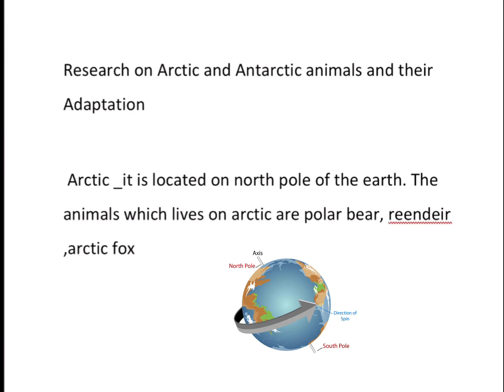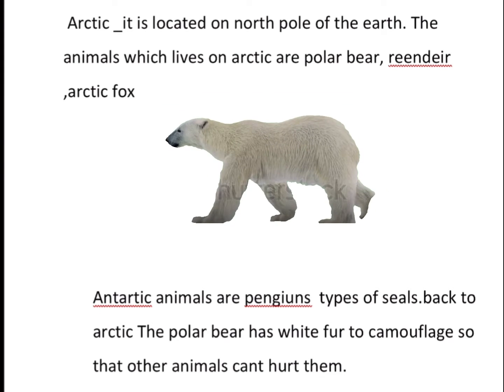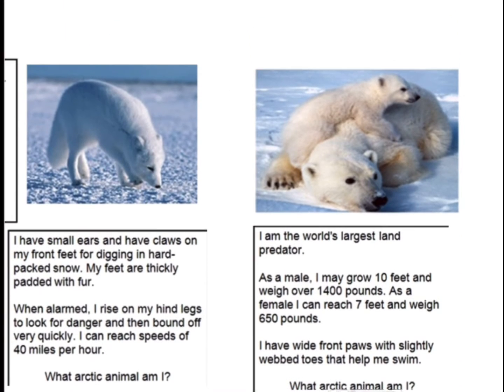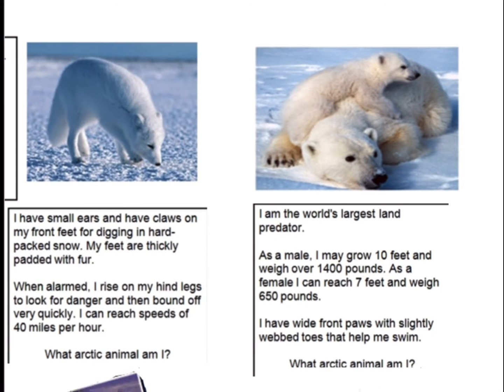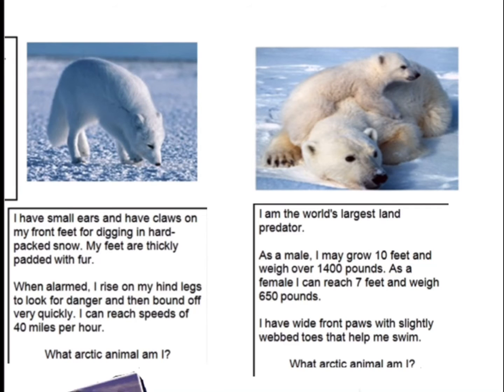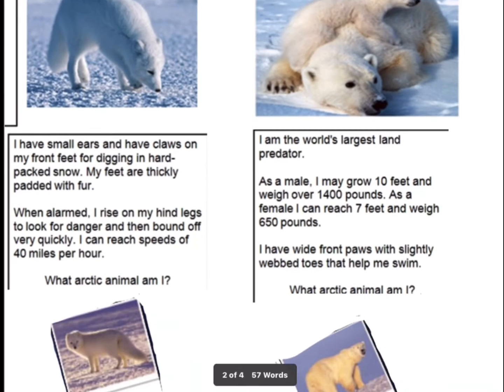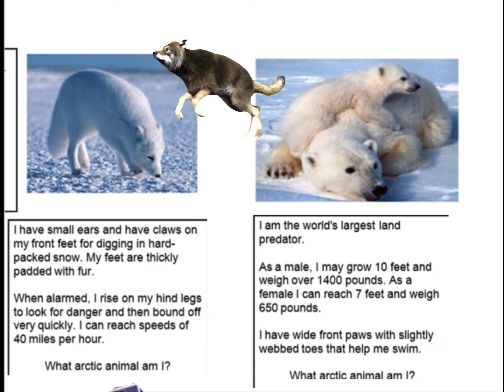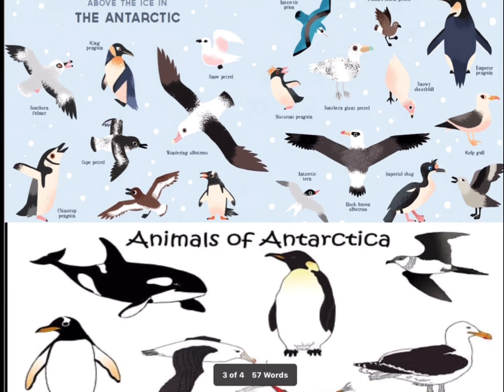Arctic vs antarctic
learning is such as fun as hobbies!
let us have a trip to see the Arctic and Antarctic animals together!😃